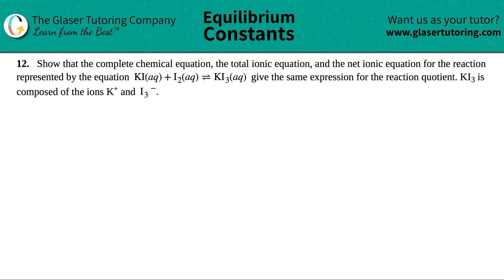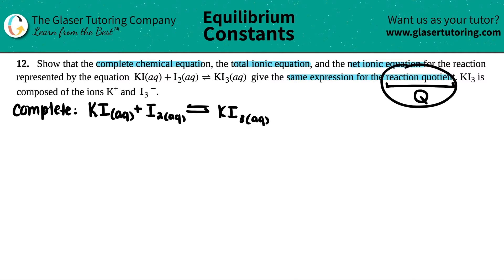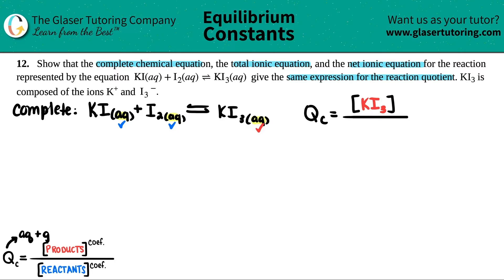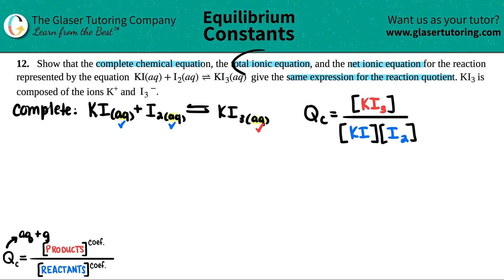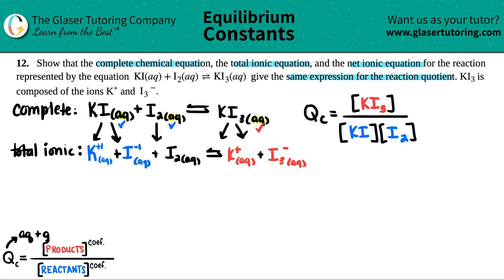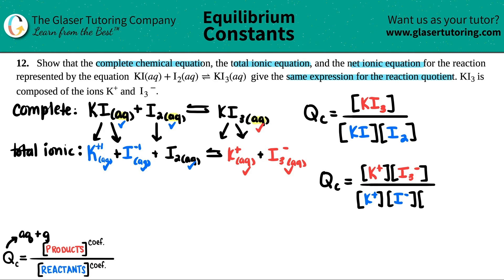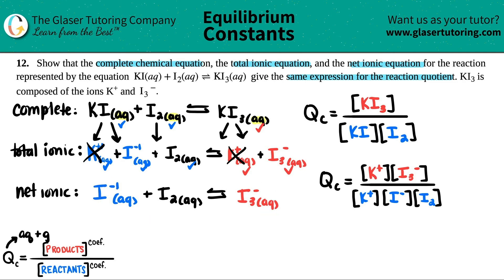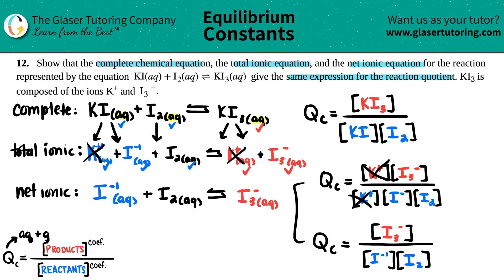13.12 | Show that the complete chemical equation, the total ionic equation, and the net ionic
Show that the complete chemical equation, the total ionic equation, and the net ionic equation for the reaction represented by the equation KI(aq) + I2(aq) ⇌ KI3(aq) give the same expression for the reaction quotient. KI3 is composed of the ions K+ and I3−.